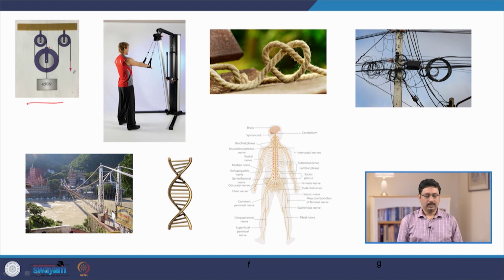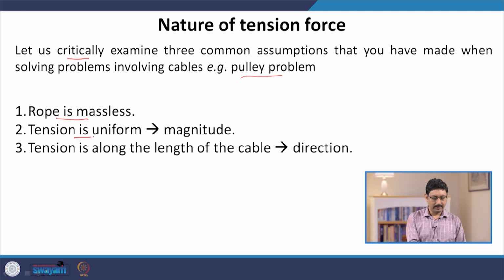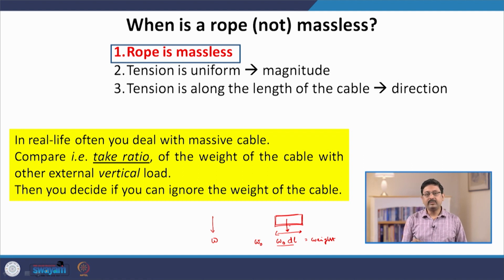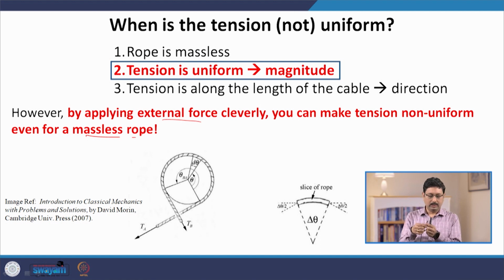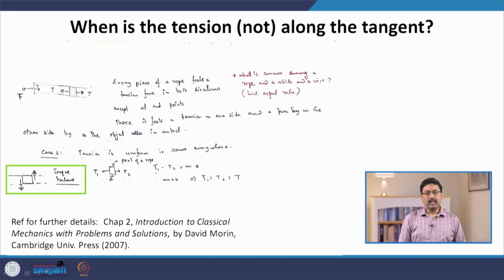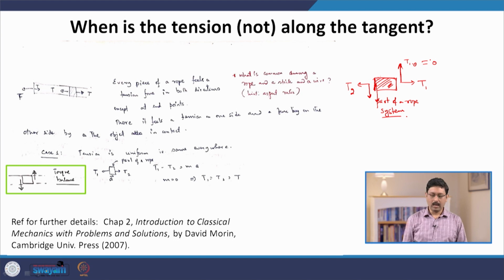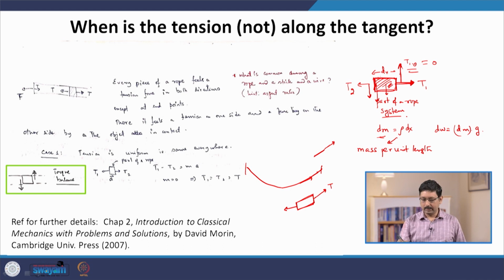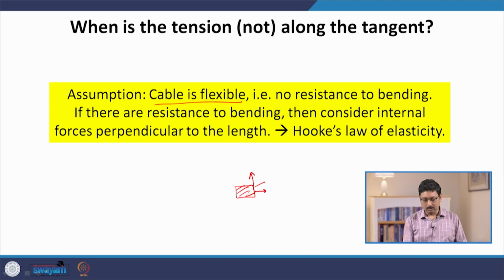Lecture 11: : Statics: Mechanical equilibrium - III (rope like structures, nature of tension force)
This is the 11th lecture of the NPTEL course “Newtonian Mechanics with Examples” by Shiladitya Sengupta, Dept. of Physics, IIT Roorkee. We discuss engineering structures in mechanical equilibrium. Our first example is rope. We compare the ideal model of a “massless rope with uniform tension” familiar to you with ropes and cables and suspension bridges seen in everyday life. We critically examine the nature of internal tension force in ideal and real ropes and cables etc.